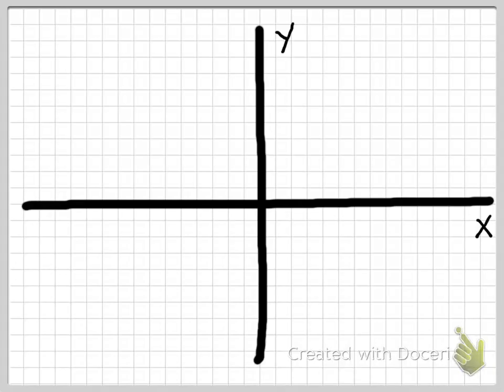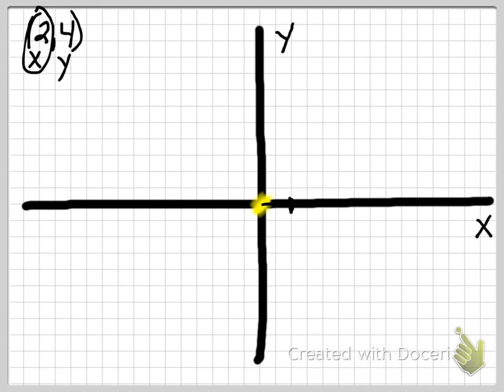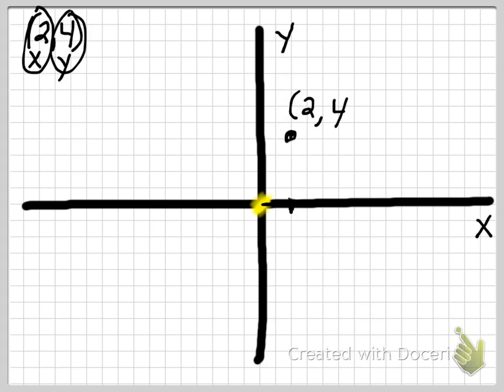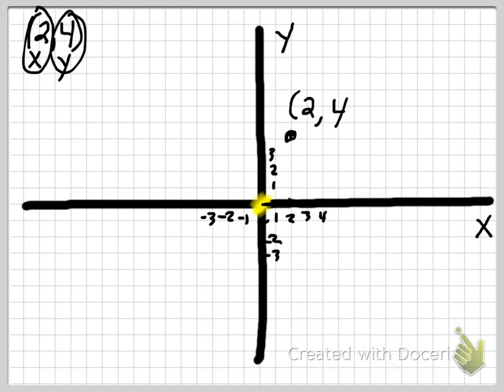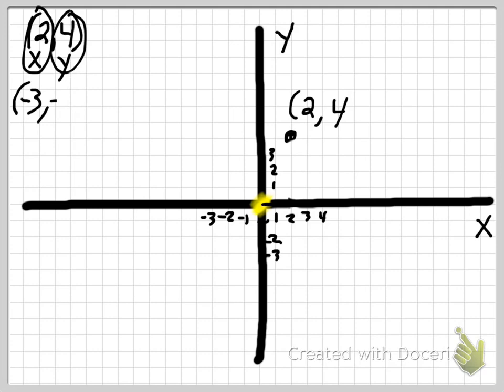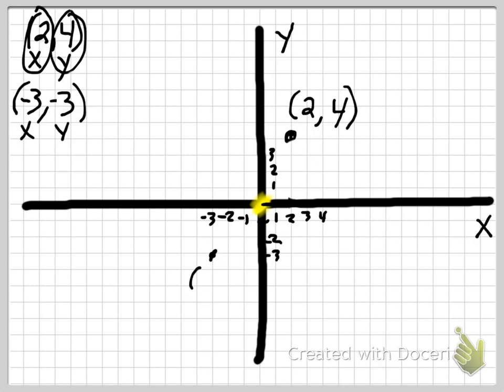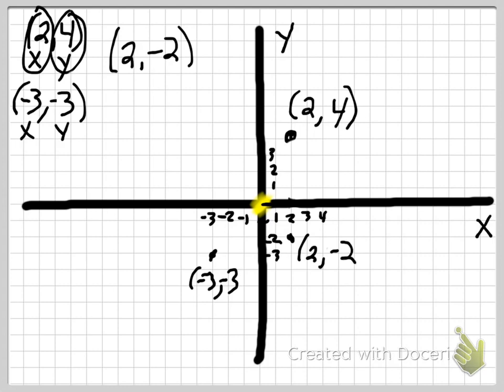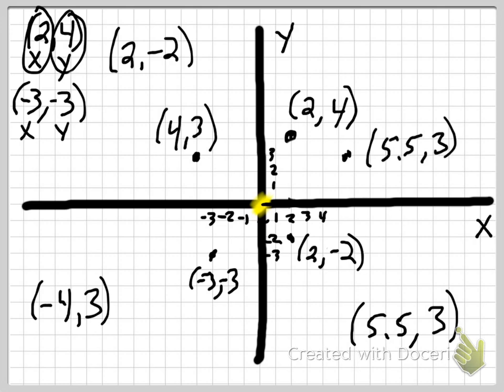plotting points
Math I